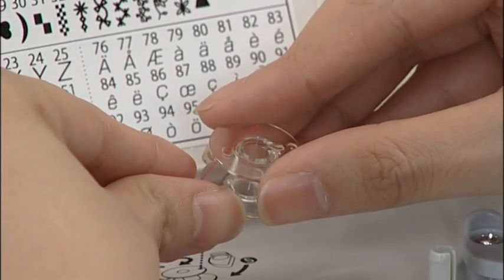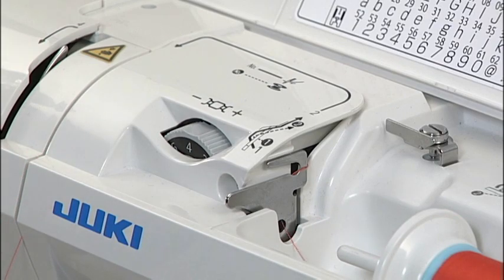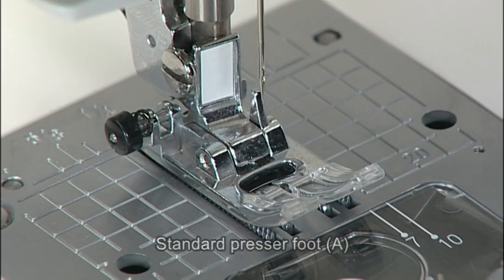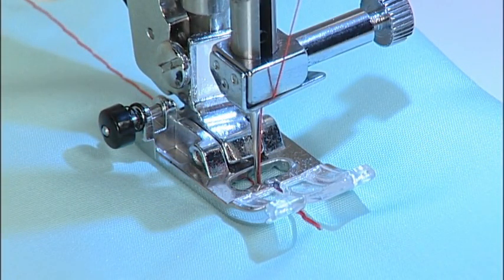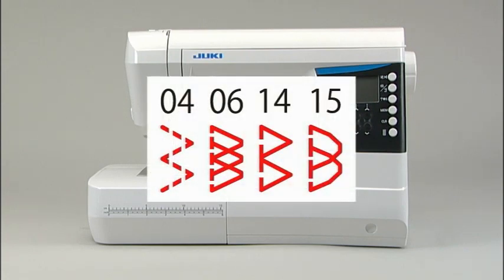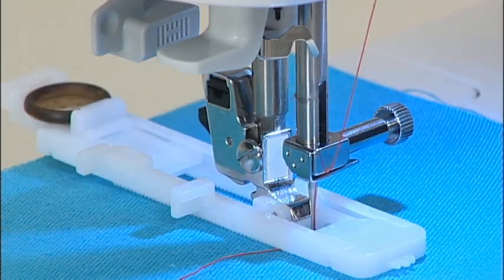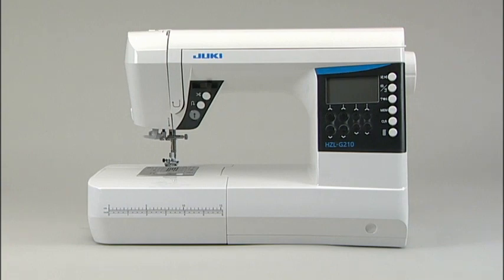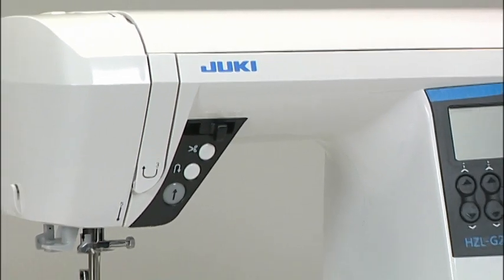G-Series Juki Home Sewing Introduction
Introduction to the G-series of Juki Home Sewing with 180 Stitches, fully computerized sewing machine. Leader in the ISM technology. Have fun sewing!!